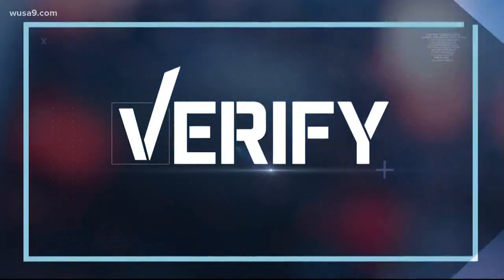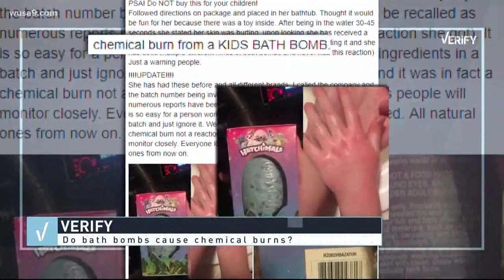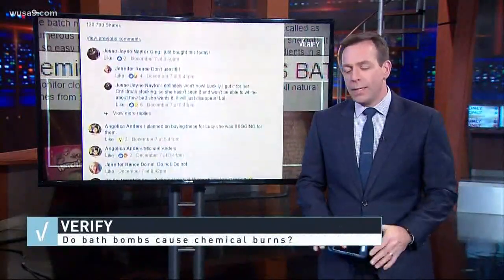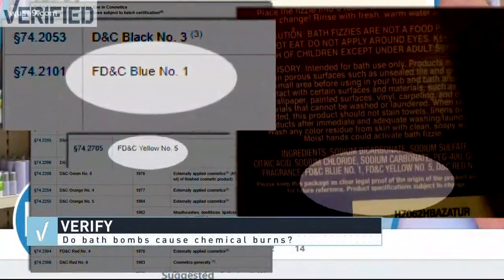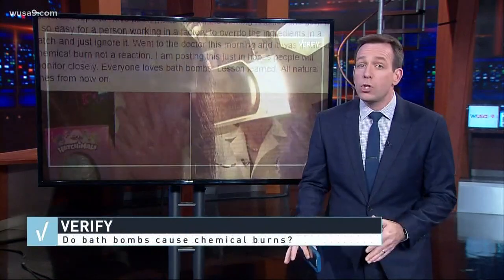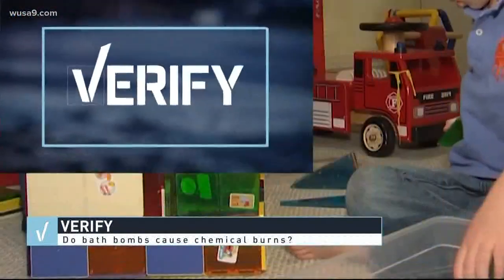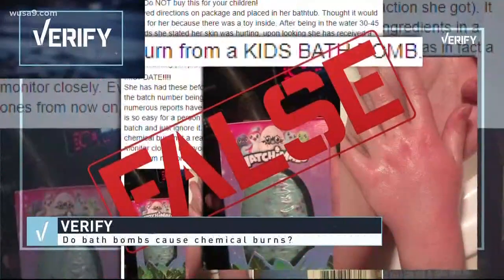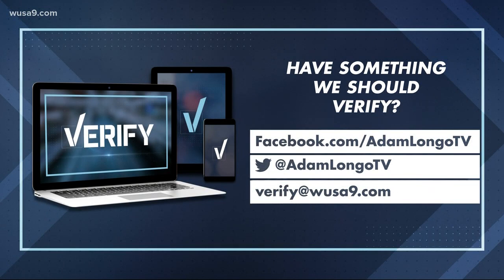VERIFY: Do bath bombs cause chemical burns?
Are you at risk for getting a chemical burn when using bath bombs?